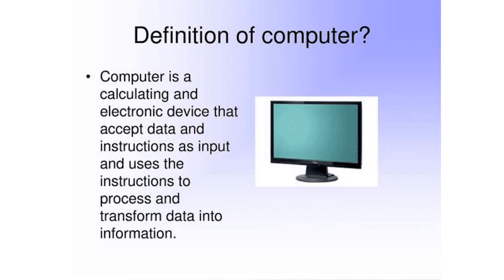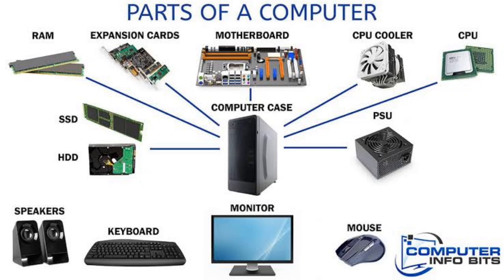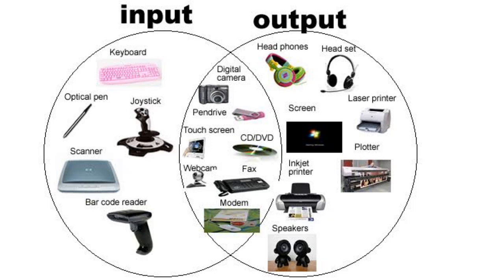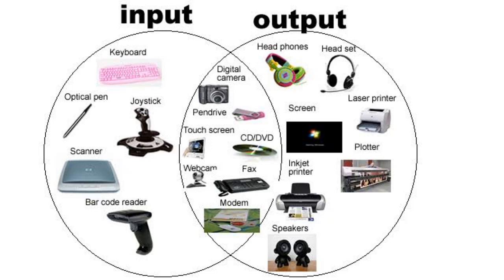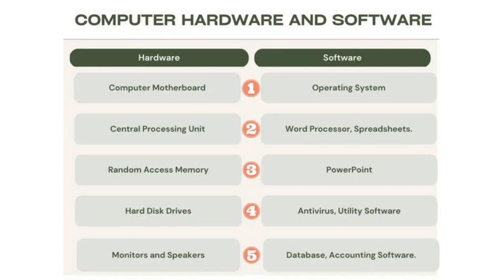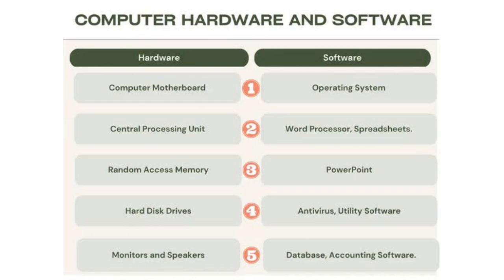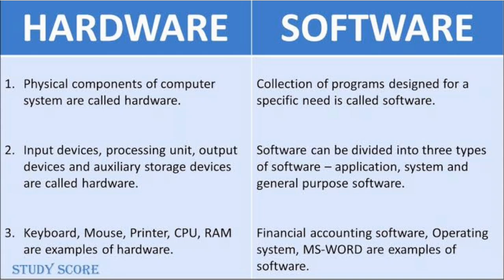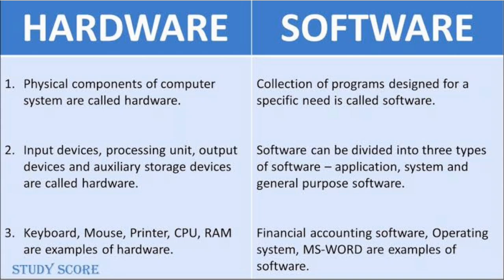Basics of Computer part 1